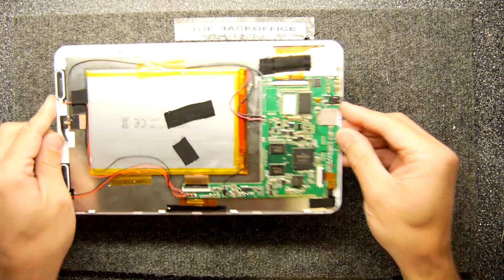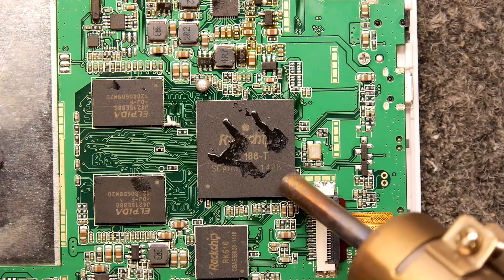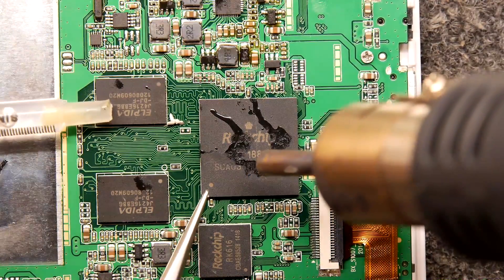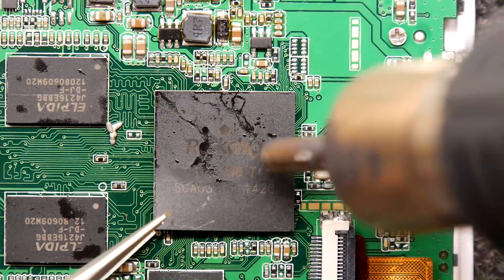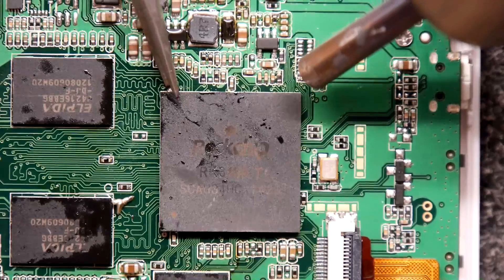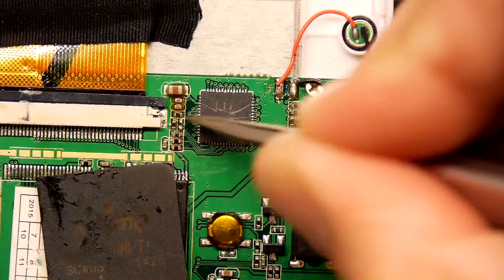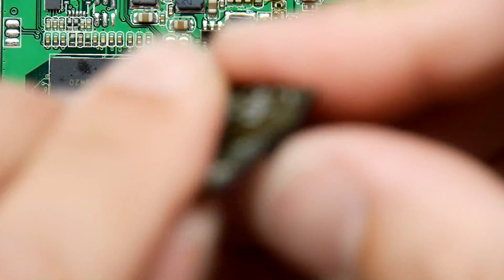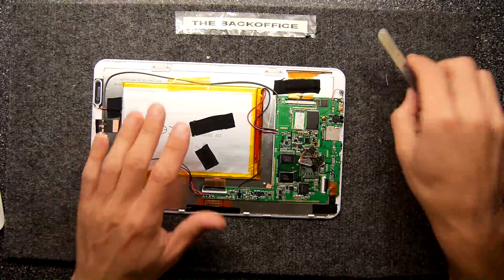Removing a BGA (Destructive BGA rework)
Teardown Lab - Removing a BGA (Destructive BGA rework)
I will show you how to use a hot air blower to remove an IC. Care and practice rule the day with these if you have a hope in recovering your PCB, take it real slow!
Lets yank a BGA chip and see whats underneath. Scary stuff! Don't be a stranger, please click here for updates